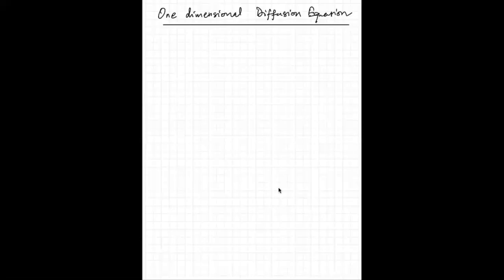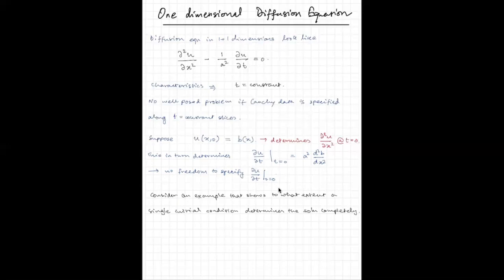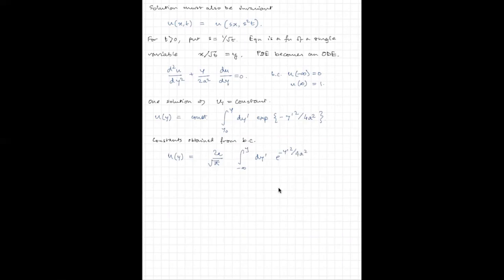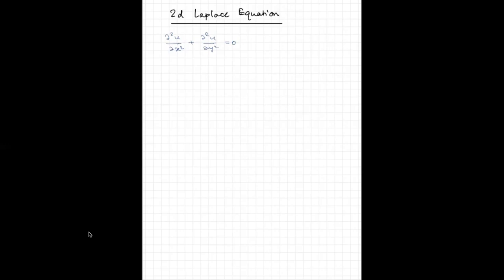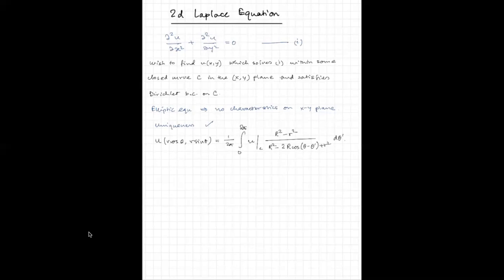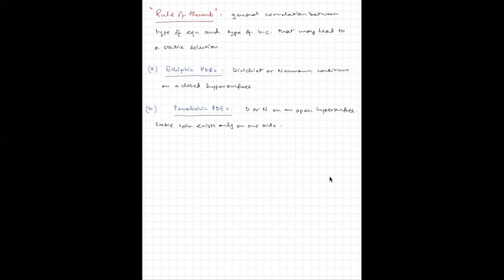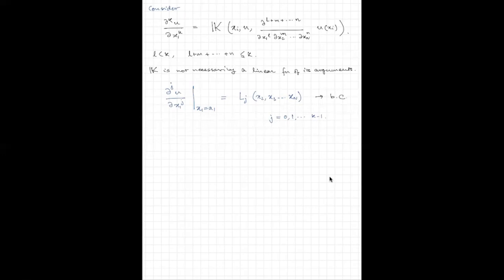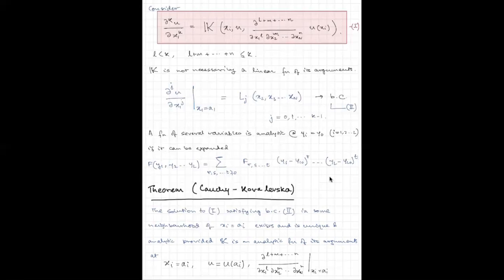Lecture 28: 2d PDE and boundary conditions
Diffusion equation and Laplace equation in 2d; boundary conditions and PDEs.